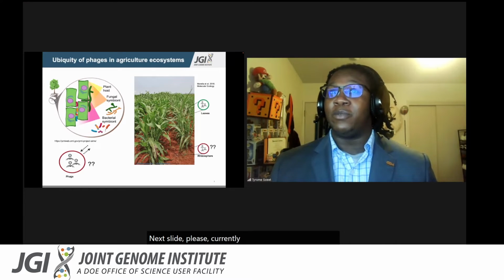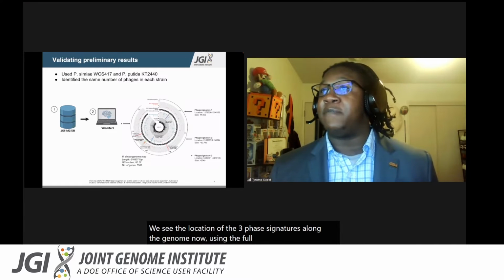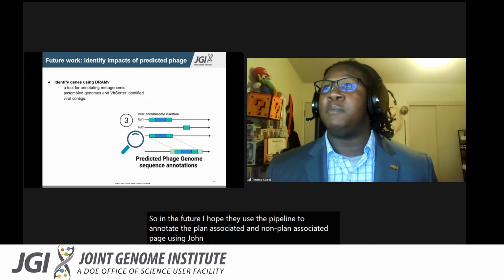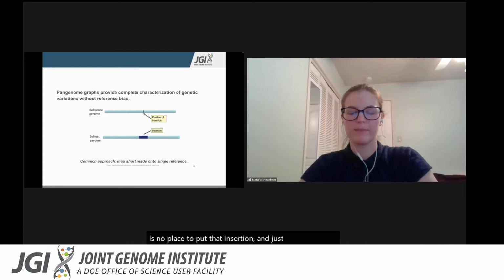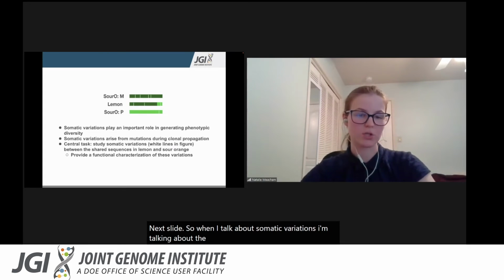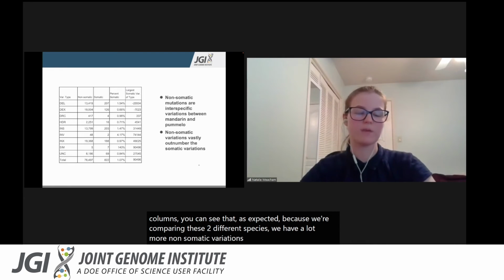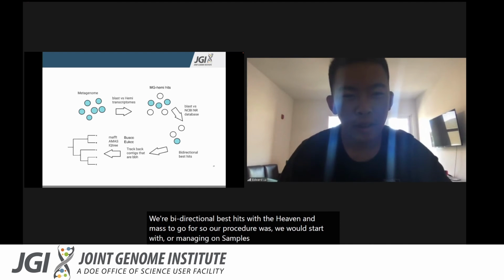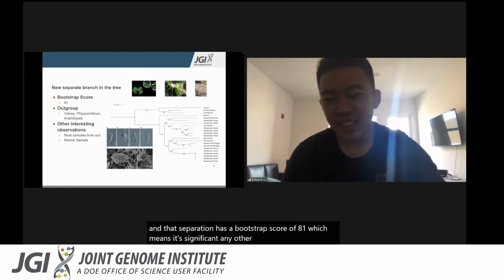2022 JGI Annual Meeting: UC Merced Intern Flash Talks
Natalie Meachum, Tyrome Sweet and Edward Lu from the Summer 2023 cohort of the JGI-UC Merced Internship Program present at the 2022 JGI Annual Genomics of Energy & Environment Meeting held August 29-31, 2022. [captions in progress; live transcript from the session appears onscreen]